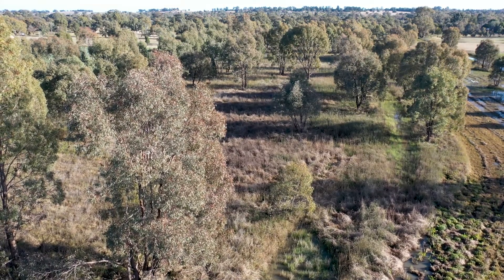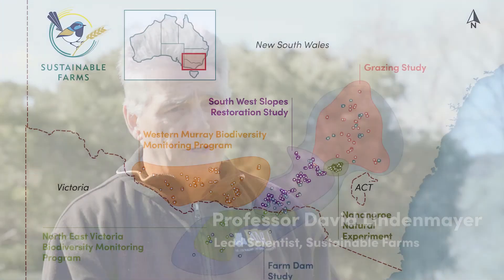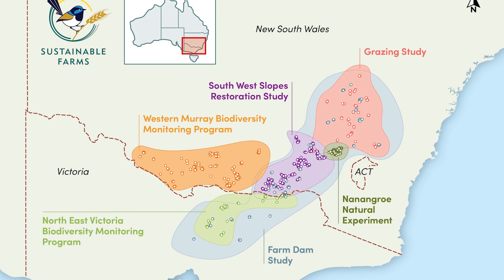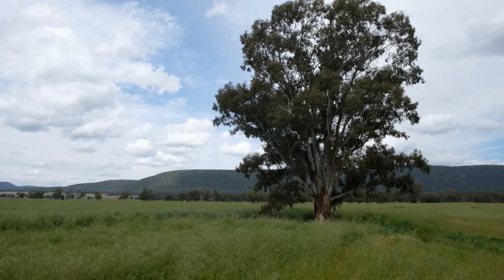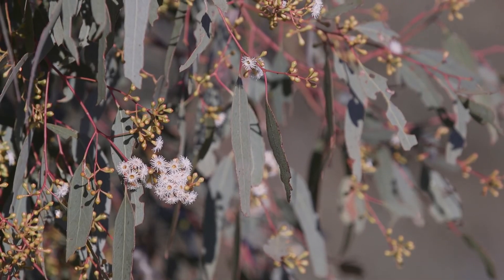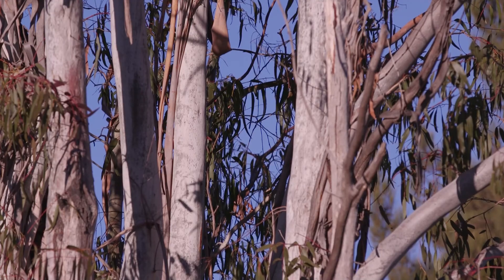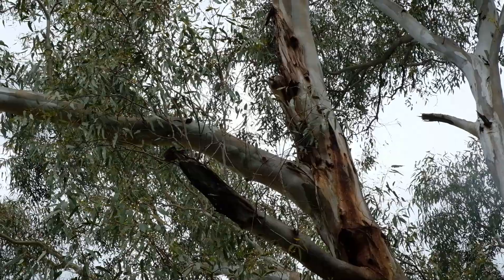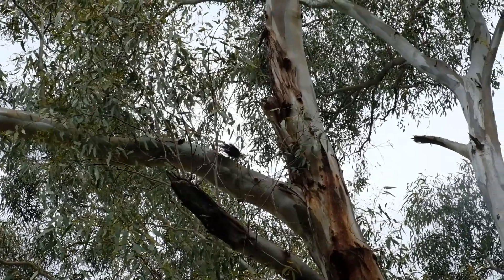Sustainable Farms: bringing together science, Landcare and farmers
Sustainable Farms Lead Scientist Professor David Lindenmayer explains how long-term ecological monitoring on farms has provided a wealth of insights into farm biodiversity, productivity and mental health. Claudia Wythes, Coordinator of Watershed Landcare, has seen the value of the Sustainable Farms team first-hand in their work with farmers looking at box-gum grassy woodlands. And researcher Ben Scheele explains the exciting new work on farm dams.